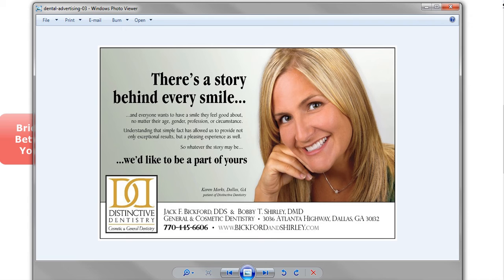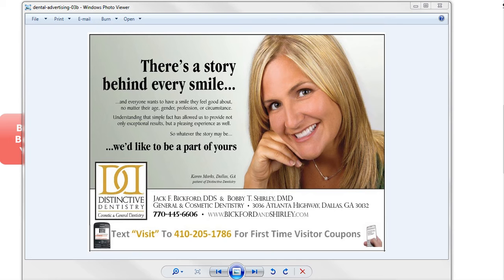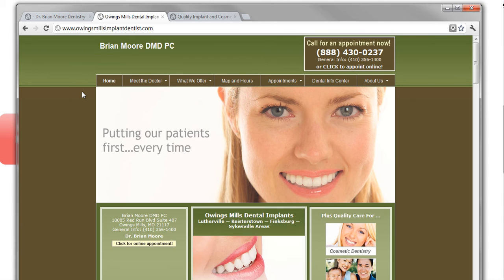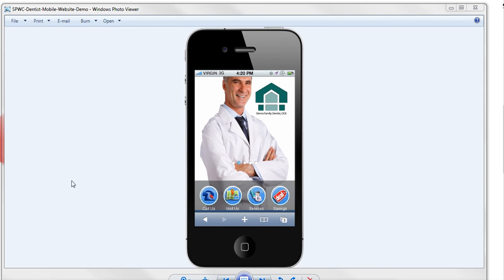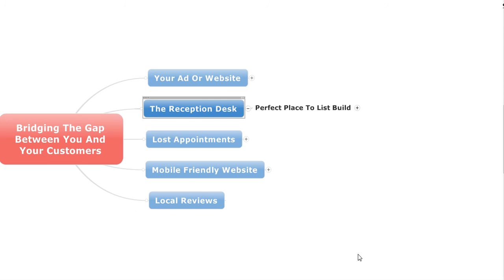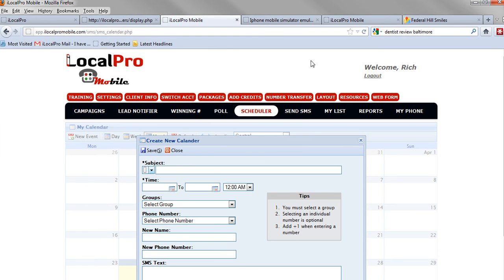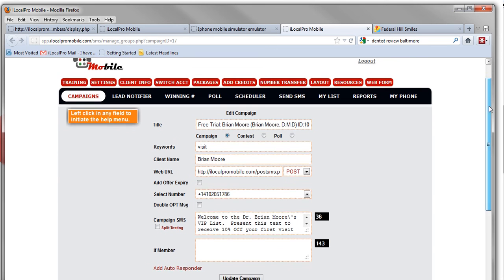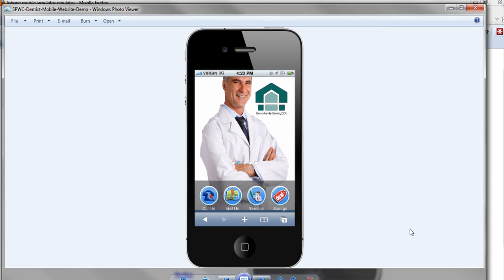Mobile and Text Message Marketing For Dentists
Dental Mobile Marketing